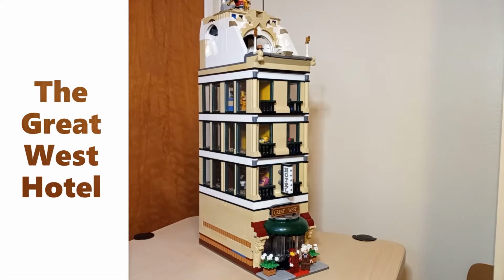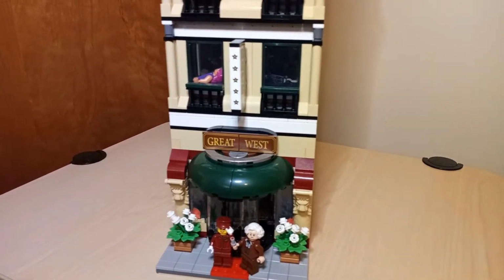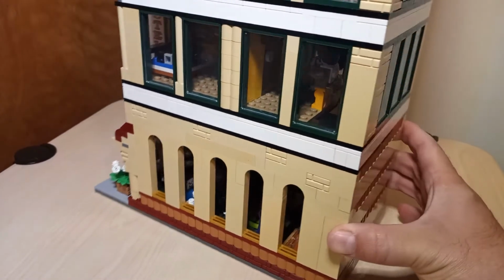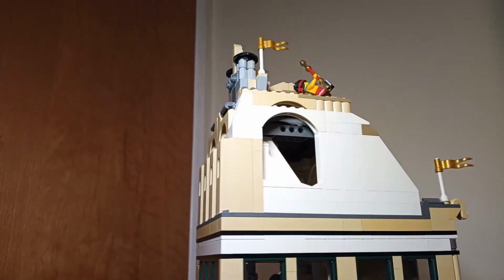The Great West Hotel. MoC-Modded from LEGO set 60200 Capital City a modular hotel from Deebo Bricks.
This began life as the hotel section of set 60200 Capital City. If I ever receive a LEGO set as a gift from a certain unnamed individual, there is a long-standing request that the build stay (relatively) intact. For the most part, all individual elements of this set were pretty easy to integrate into the city plan as is. This section needed some serious fleshing out. It began as a facade for a ramshackle assortment of elements that approximated a building, and over time this beast began to take shape.
Please check out some of my other videos if you have either the time or inclination.